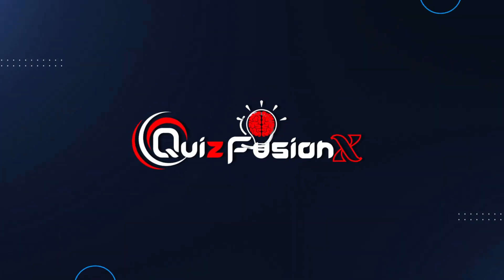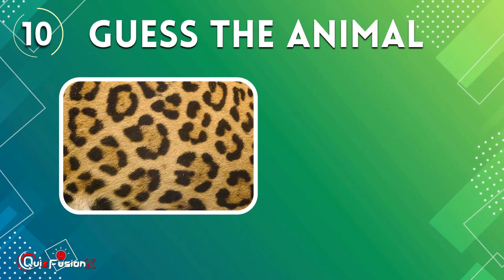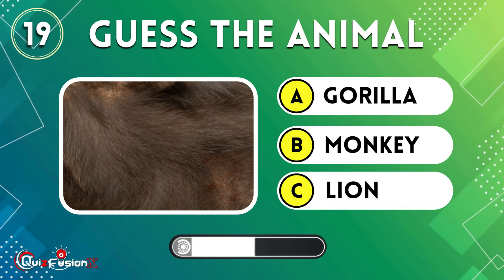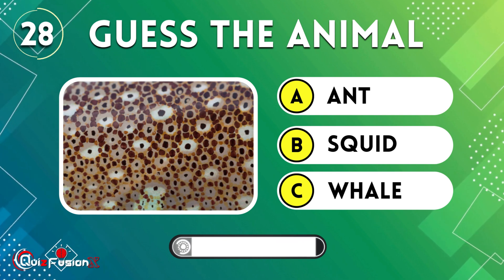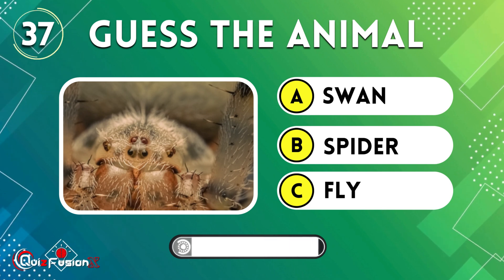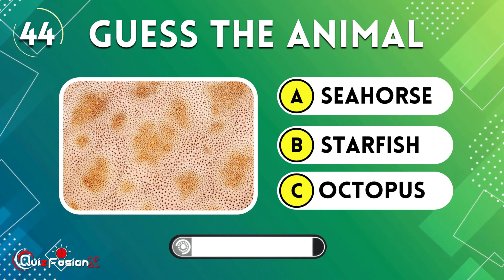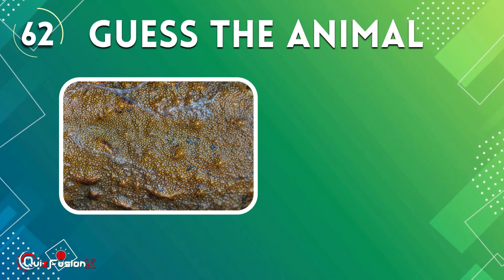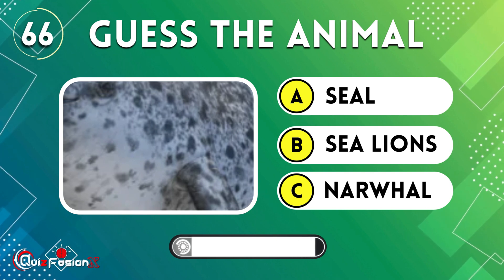Animal Skin Challenge: Can You Identify These Animals by their Skin Textures?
Welcome to our exciting new challenge – "Guess The Animal By Their Skin"! 🦓🐍🐅

🔍 How well do you know the intricate patterns, textures, and colors of different animals' skins? Test your wildlife knowledge with our fun and engaging game that will take you on a journey through the fascinating world of animal hides.

🦁 In each video, we present you with close-up shots and zoomed-in views of various animal skins. Your task is to identify the creature based solely on these unique features. From the bold stripes of a zebra to the subtle scales of a snake, each skin tells a story about the amazing diversity in the animal kingdom.

🌍 Join us on this wildlife adventure and challenge your observational skills. Whether you're an animal enthusiast or just curious about the wonders of nature, our "Guess The Animal By Their Skin" series is designed for all ages and knowledge levels.

🤔 Think you can recognize a tiger from its stripes or a giraffe from its distinctive spots? Put your skills to the test and comment your guesses below each video.

🌿 Let the guessing game begin – can you decode the secrets hidden in the skins of the animal kingdom? Let the adventure unfold! 🌟